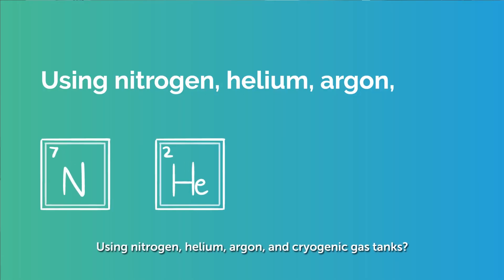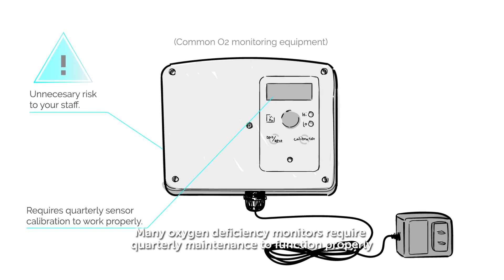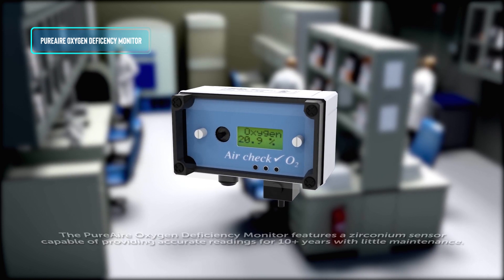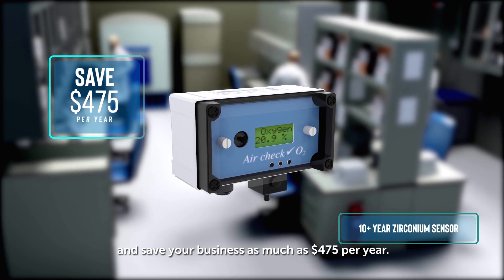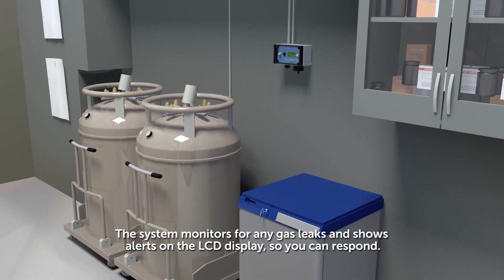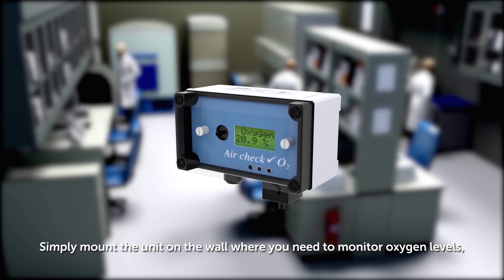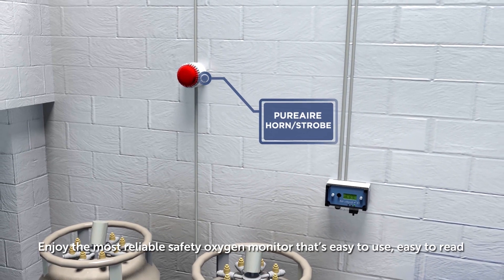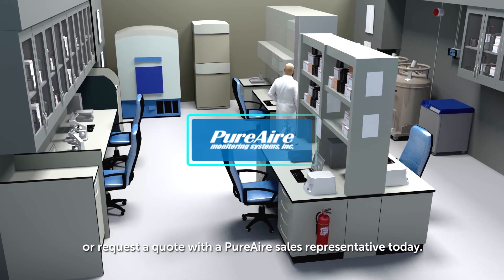What is an Oxygen Monitor?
This video will help you understand an Oxygen monitor, where they are commonly installed, and how measuring oxygen levels can help save your life. PureAire Monitoring Systems has specialized in oxygen monitors and gas detectors for over 20 years.